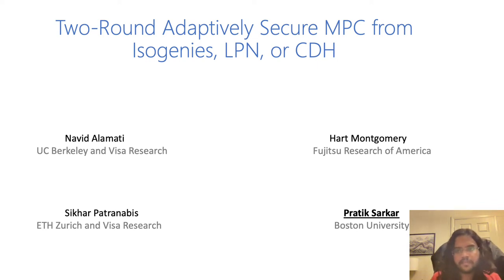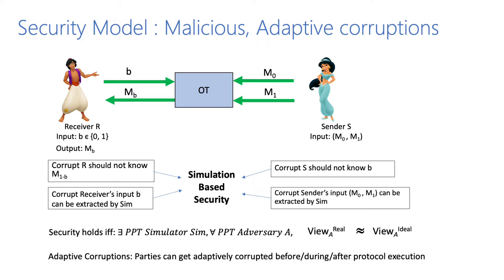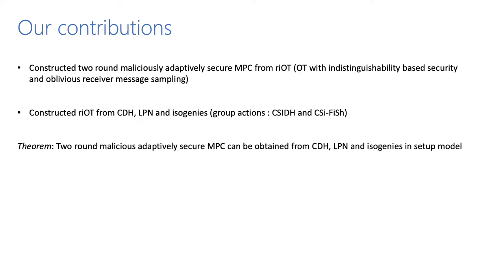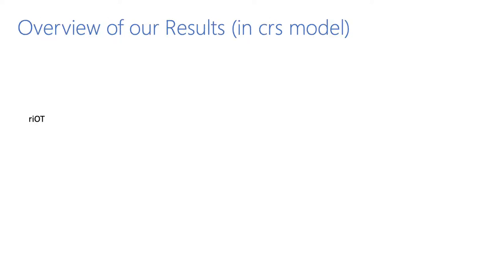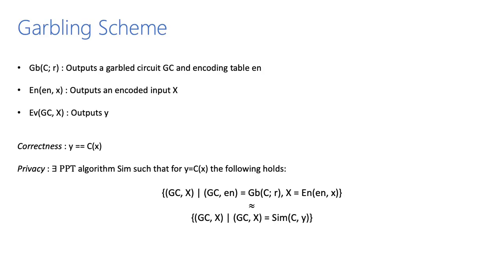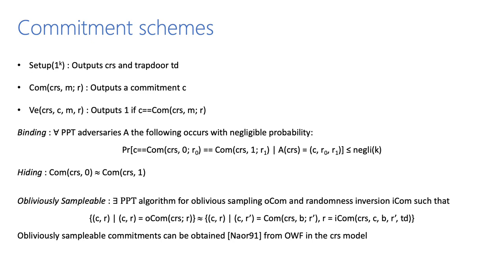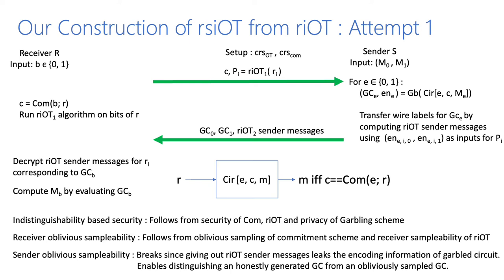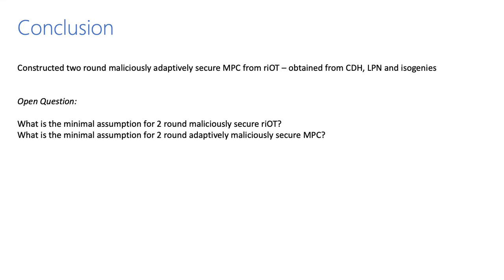Two-Round Adaptively Secure MPC from Isogenies, LPN, or CDH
Paper by Navid Alamati, Hart Montgomery, Sikhar Patranabis, Pratik Sarkar presented at Asiacrypt 2021